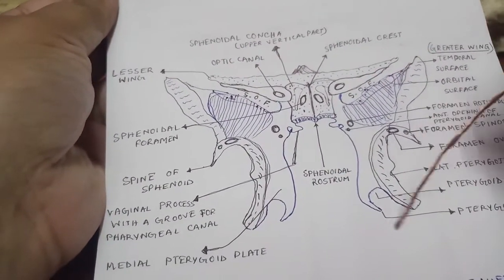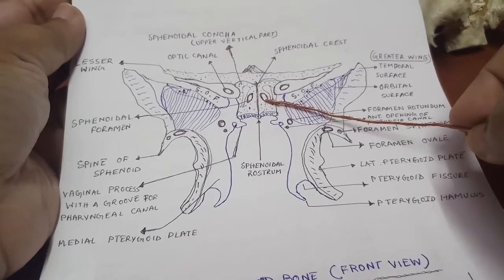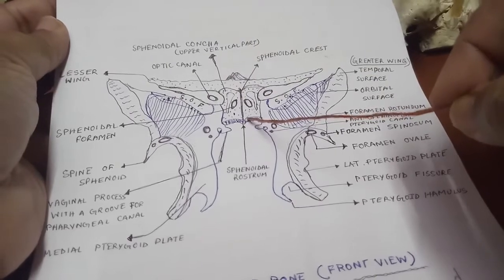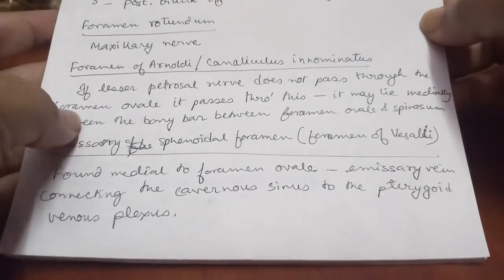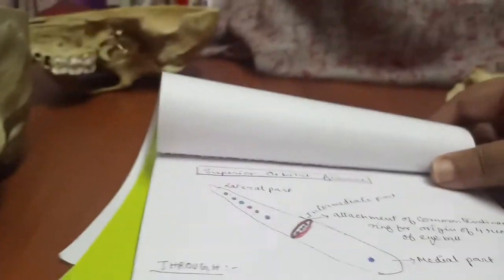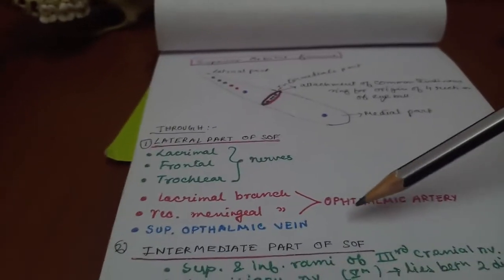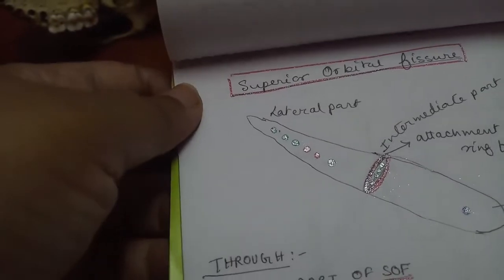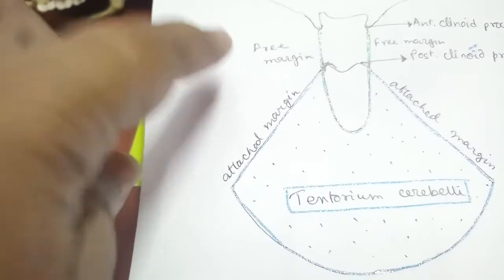Sphenoid class 3 by Dr Soma Saha